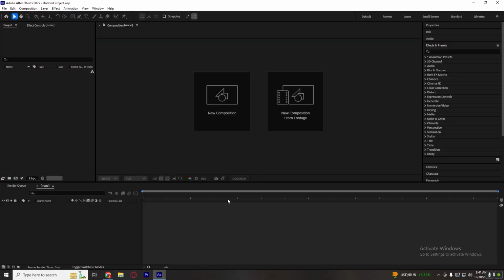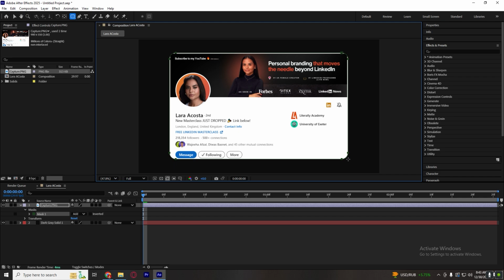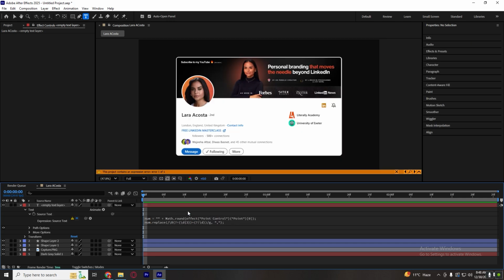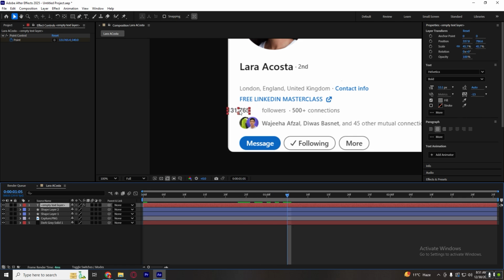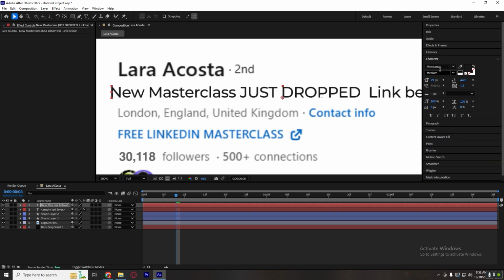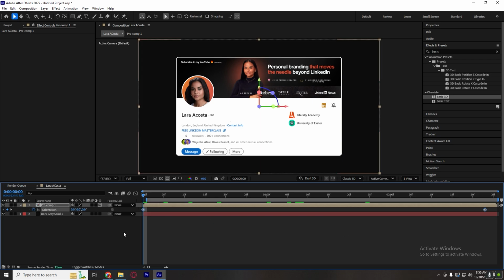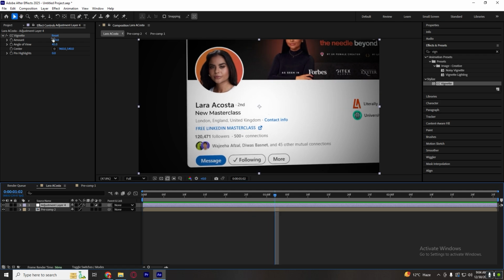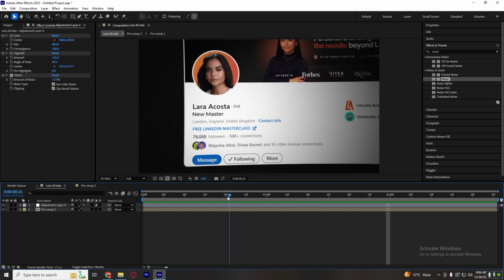Lara Acosta’s LinkedIn Profile Animation (After Effects tutorial)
How to Make Lara Acosta's LinkedIn Profile Animation | Adobe After Effects Tutorial

Command:-
num = "" + Math.round(effect("Point Control")("Point")[0]);
num.replace(/\B(?=(\d{3})+(?!\d))/g, ",");

Lara Acosta’s LinkedIn Profile Animation
How To Edit Like Lara Acosta
How To Edit Like Devin Jatho
How To Edit Lara Acosta
How To Edit Like Houston Kold
How To Edit Like Iman Gadzhi
Best Video Editing Tutorial
$1000 Video Editing tutorial
Adobe After Effects Tutorial
3D Viral Video Editing Tutorial